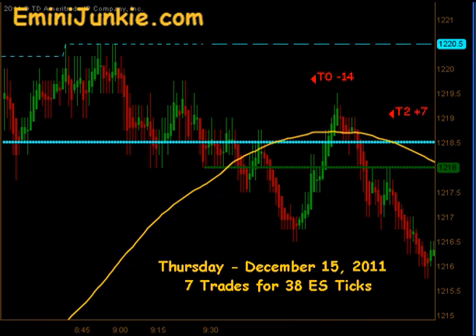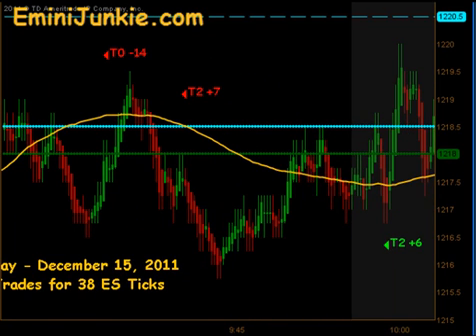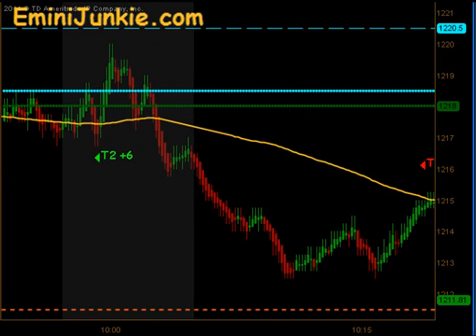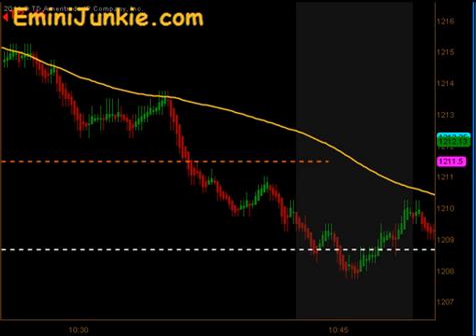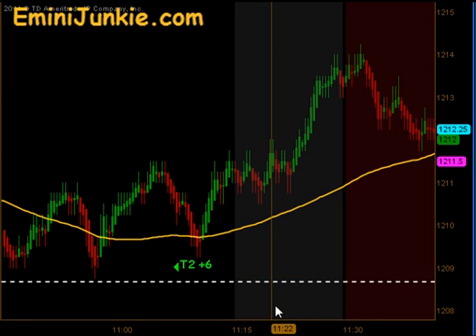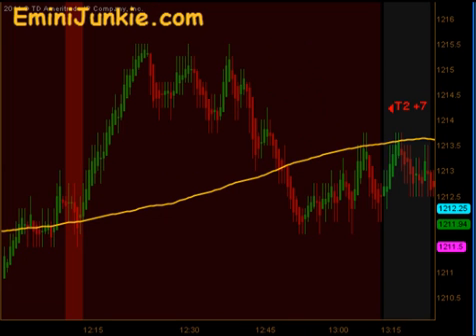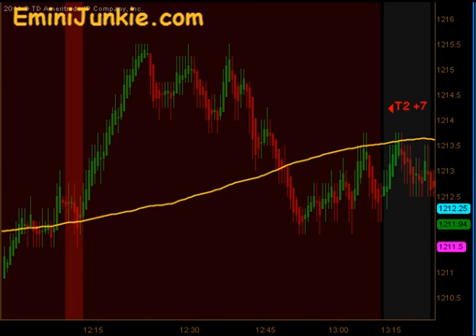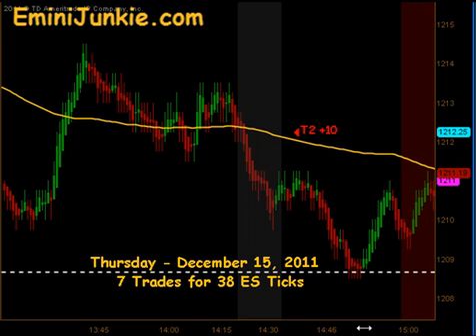Learn How To Trade Emini Future from EminiJunkie December 15 2011